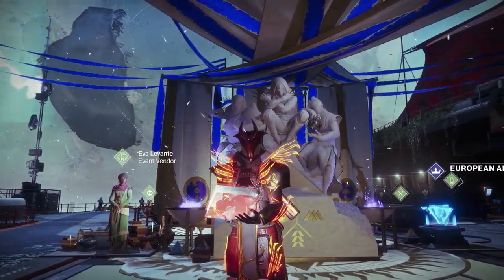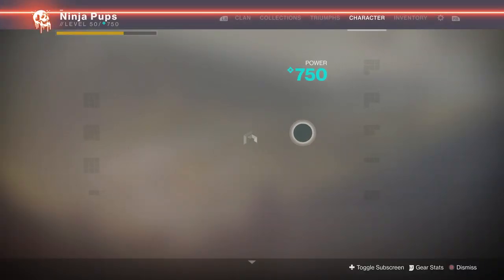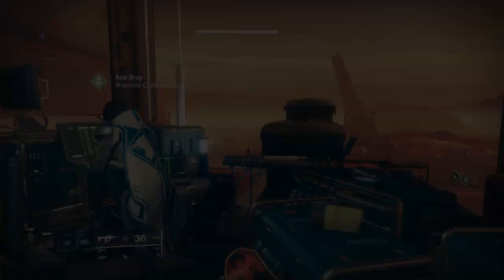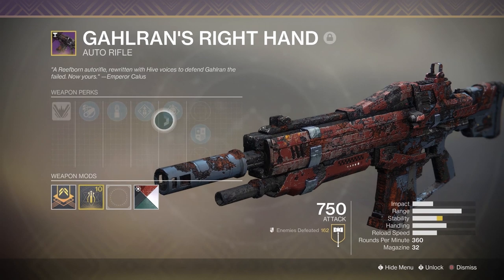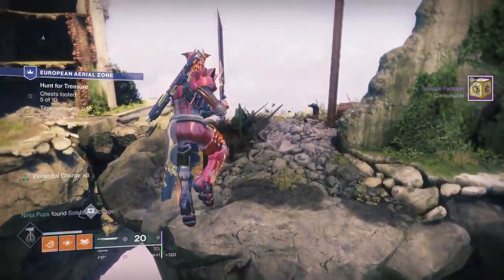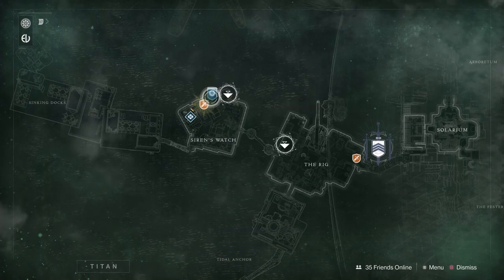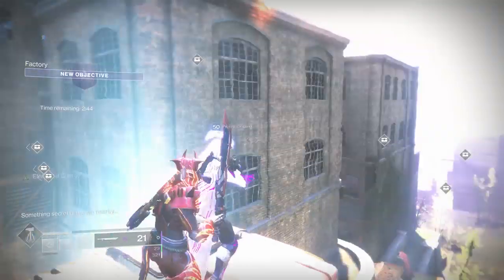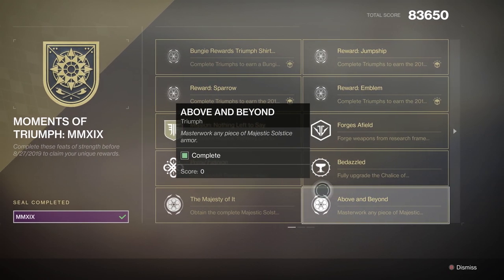Fastest Methods for Upgrading Solstice Armor! - Cheese Steps/Tips for MMXIX Title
The Solstice of Heroes grind can be rough but I've compiled a bunch of tips and easy cheeses for you to upgrade the armor faster and to unlock the new MMXIX Seal in Destiny 2.

EXTRA ADVICE:

You should save as many of the solstice packages as you can because once you earn the Legendary Majestic armor, it's added to the solstice package loot pool, so when you open one you have a chance of getting the armor with enhanced perks.

- Gambit Prime counts for match completions, but not for orbs

- For the 200k (this week specifically) I would suggest a 200-210 power handicap which if you're max level will bring you down to 550-540, extinguish, match game, grounded, and whatever singe you're most comfortable with on either Arms Dealer or Garden World. Both have a lot of enemies and if you don't insta-kill the boss, you can get a high score easily.

- Lockdown is fastest (this week only) if you have a team, as capping 3 flags will result in the round ending immediately. Otherwise Rumble and Gambit Prime are really fast too.
Become a member to show some extra love for the channel
Looking for more guides covering Destiny 2? Here's everything you'll need!